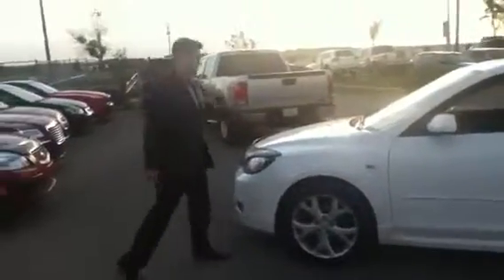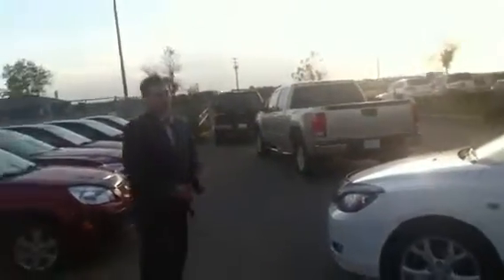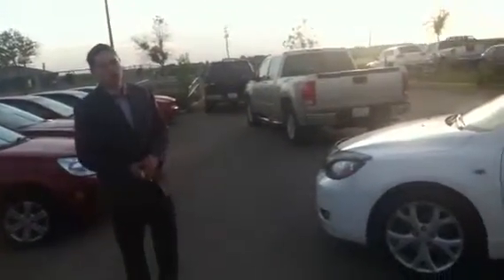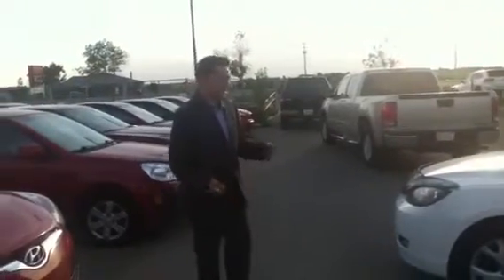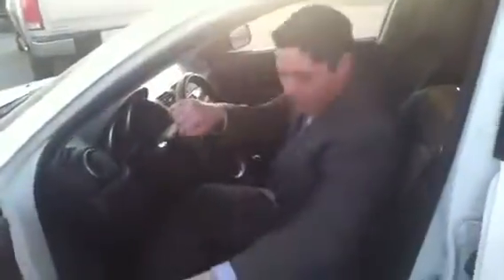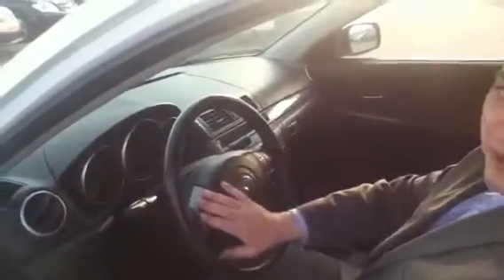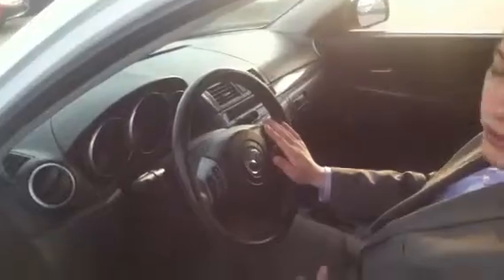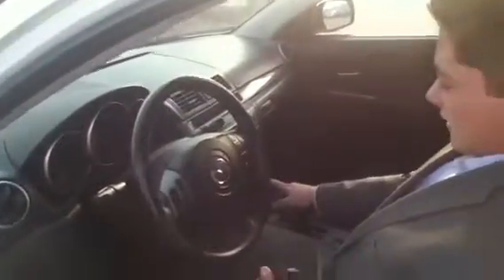Edmonton Mazda dealer | 2007 Mazda 3 sport | lamazda